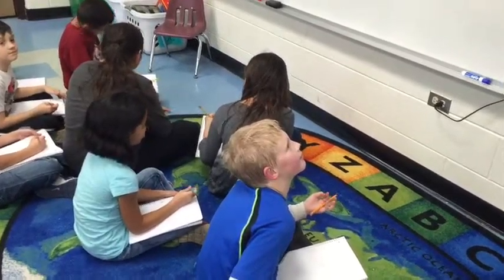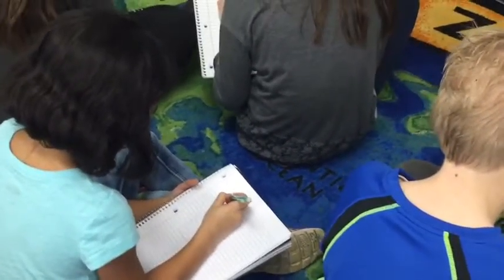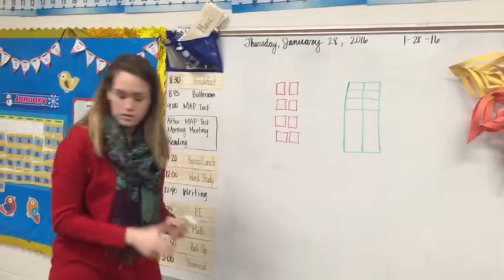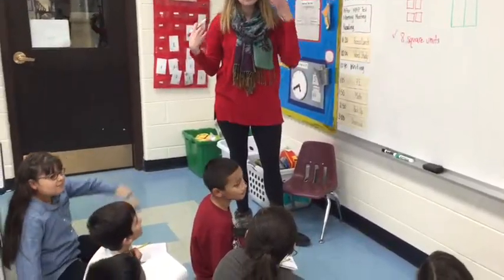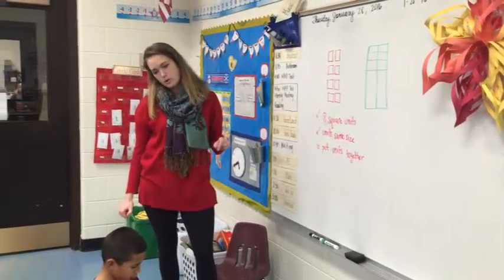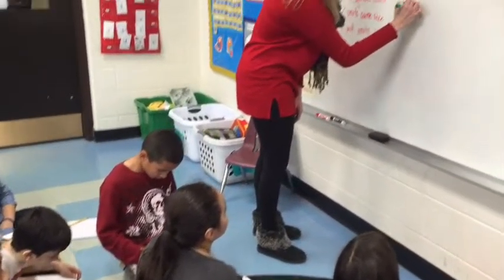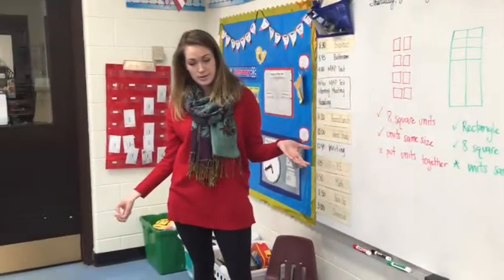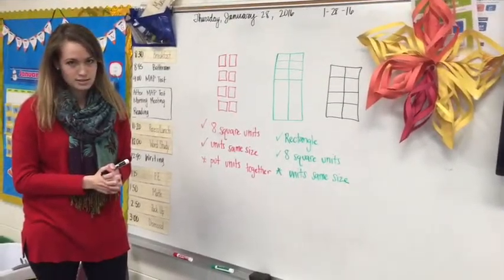Math reengagement 3C